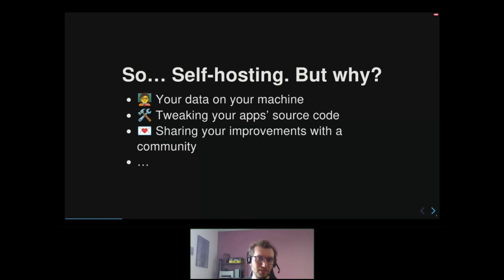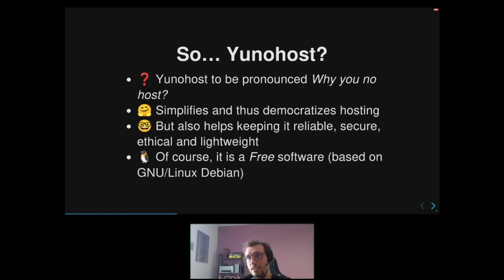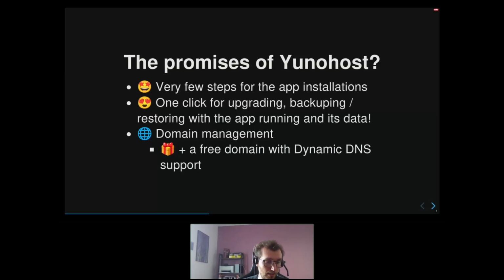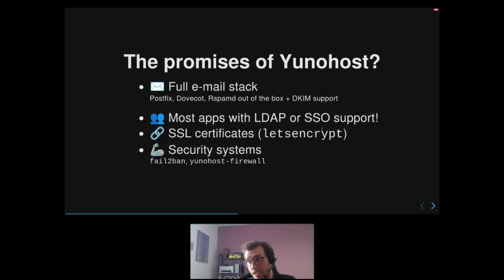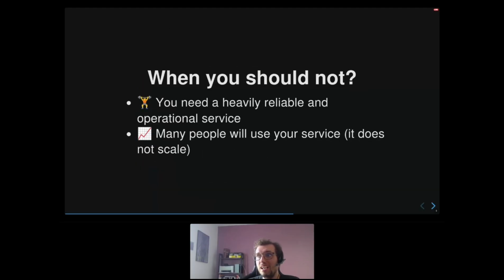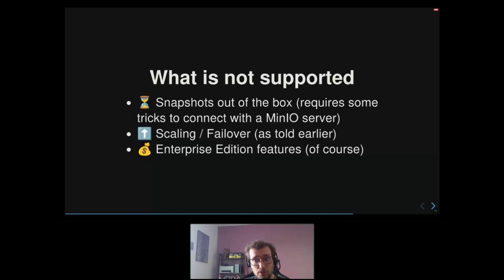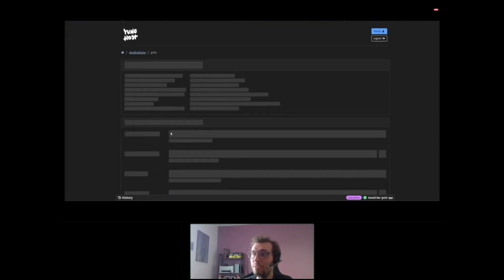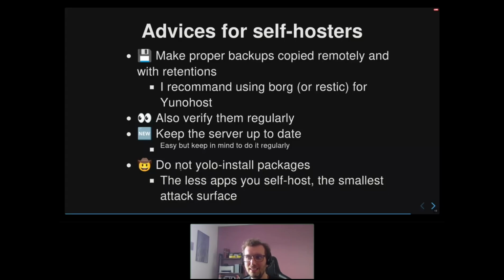Florent Fayolle - Self-hosting Grist with Yunohost | GristCon 2025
Yunohost is a volunteer-run operating system/app store that aims to simplify and democratize self-hosting, and Florent is here to show how it can help you get Grist up and running on your own server.

Speaker: Florent Fayolle (ANCT/DINUM)